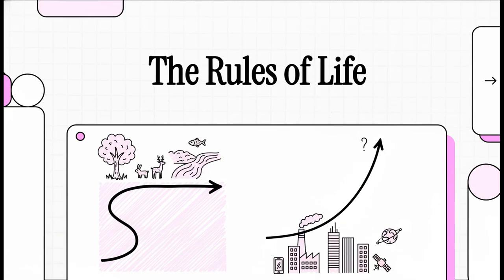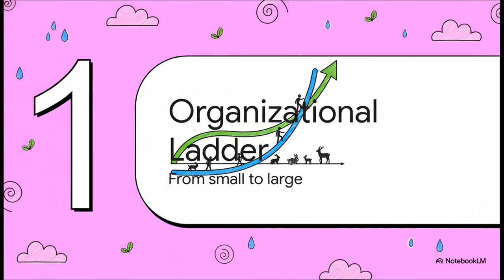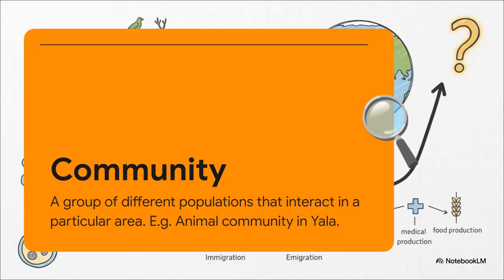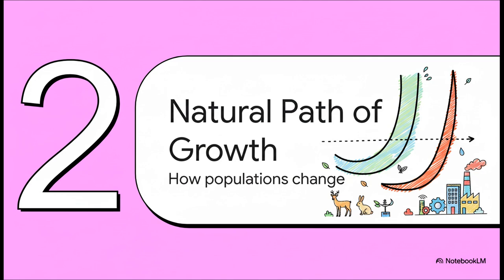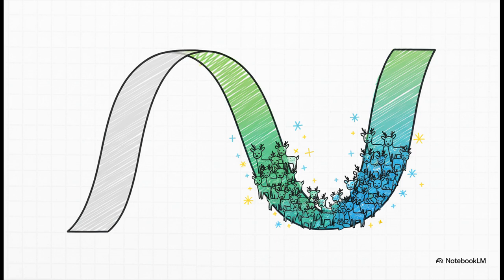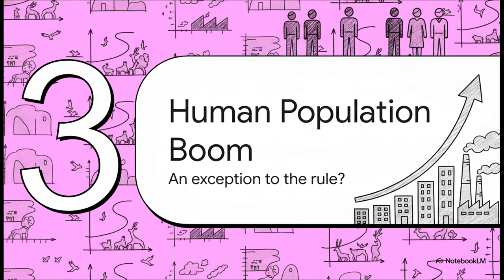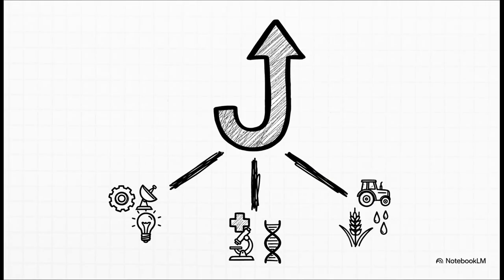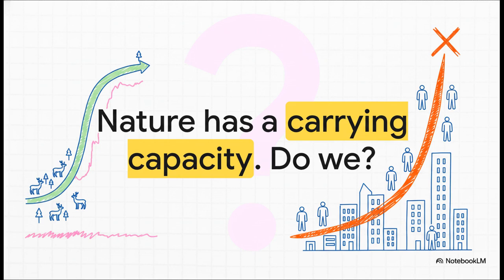The Rules of Life - Biosphere